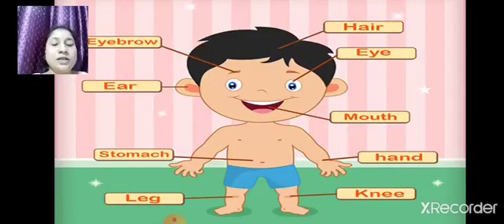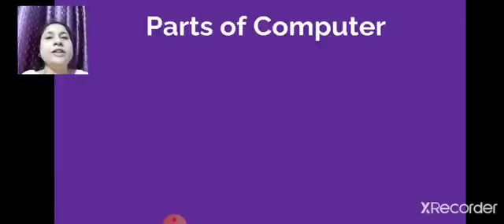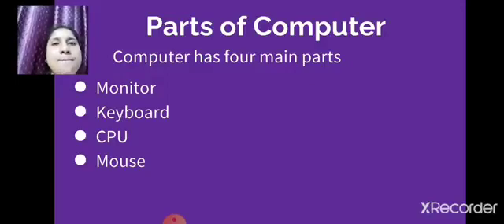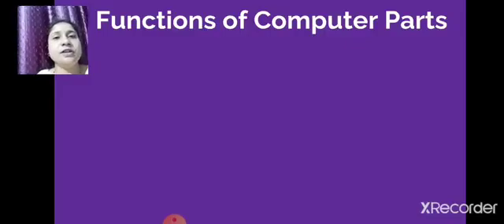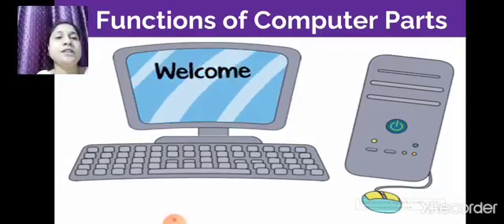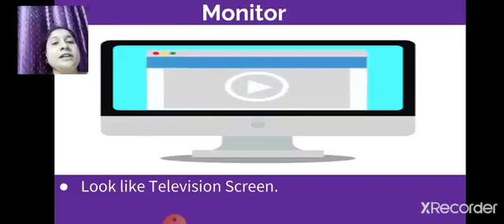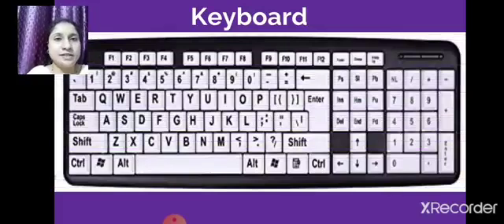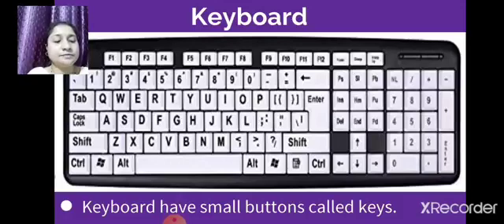Std 1st Computer Chapter 2 Computer Its Parts Part 1 9july